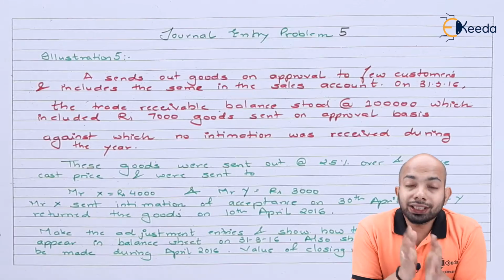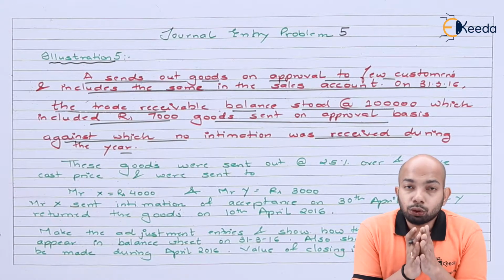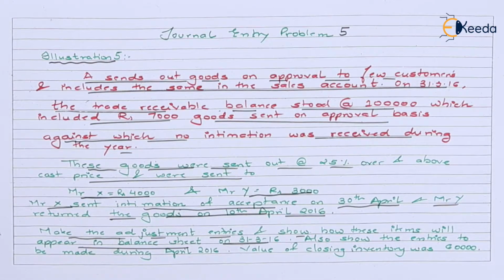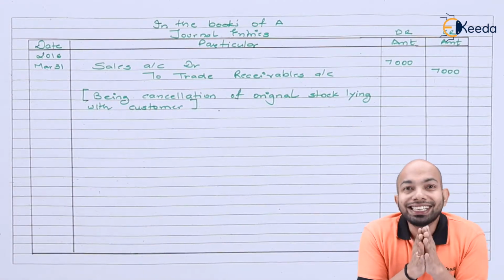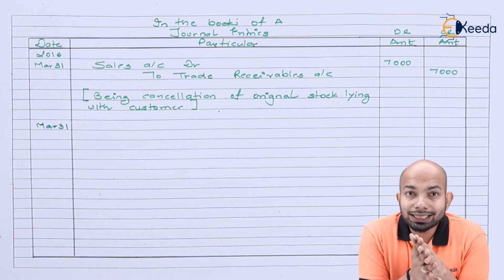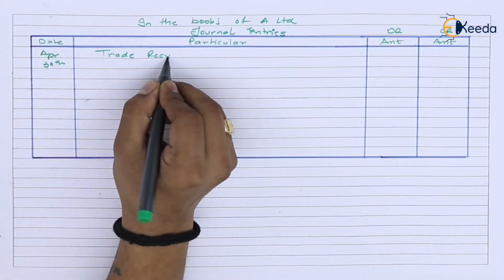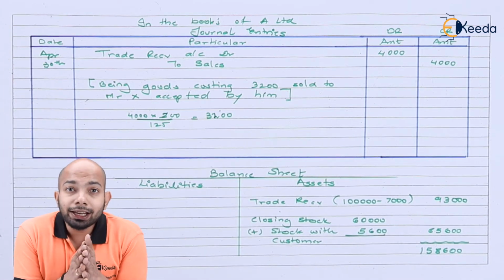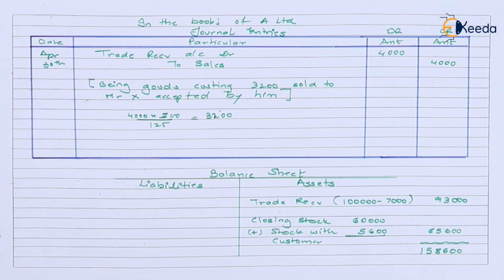Journal Entries Problem No. 5 - Sale of Good on Approval or Return Basis - CA CPT Accounts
Video Name - Journal Entries Problem No. 5

Chapter - Accounting for Special Transactions - Sale of Goods on Approval or Return Basis

Watch the video lecture on topic Journal Entries Problem No. 5 of Subject CA CPT Fundamentals of Accounting by Professor Hrishikesh Revankar. Watch all Commerce and Management lectures with Ekeeda.

Happy Learning.